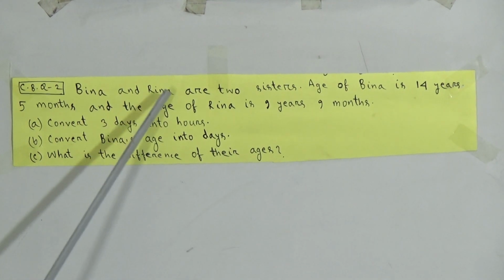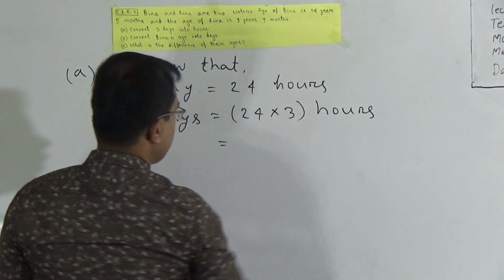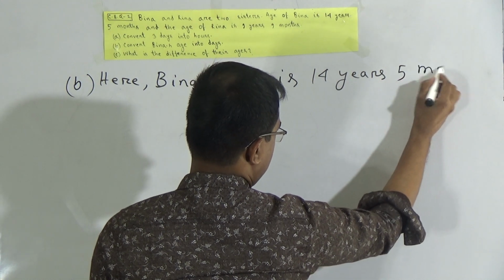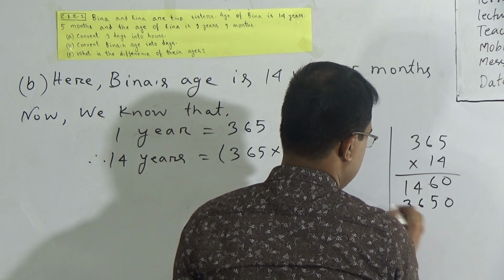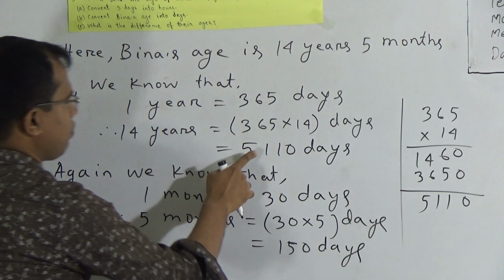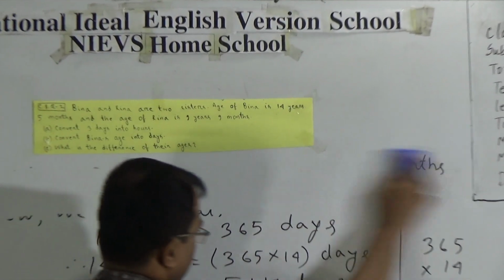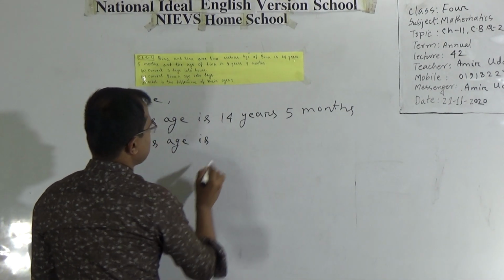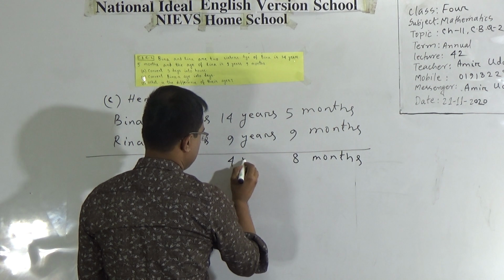Class: Four, Subject: Mathematics (Lecture: 42), Topic: Ch-11, C.B.Q- 2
Annual Term
Class: Four
Subject: Mathematics (Lecture: 42)
Topic: Ch-11, C.B.Q- 2